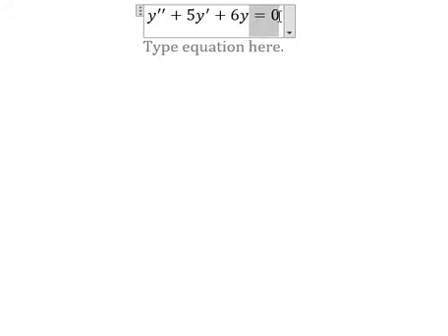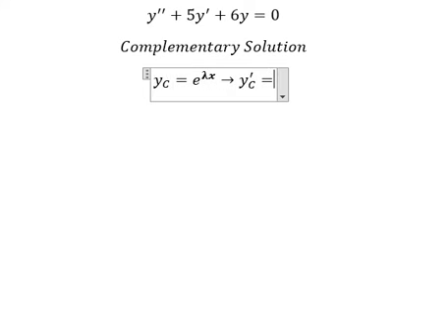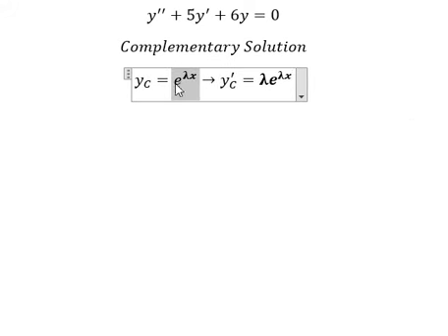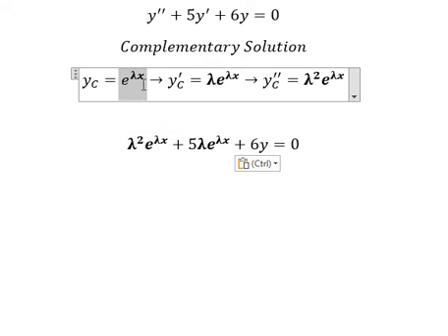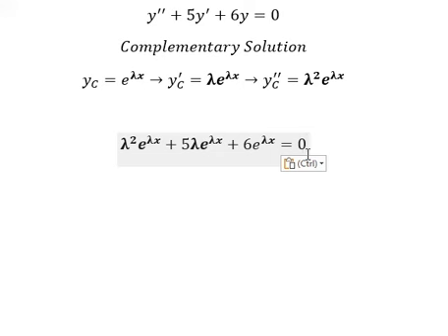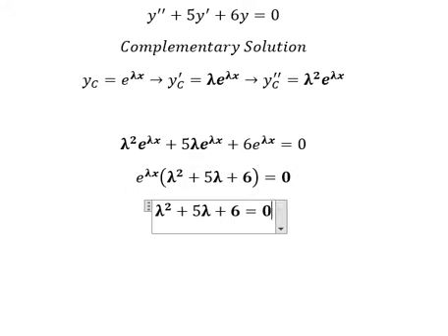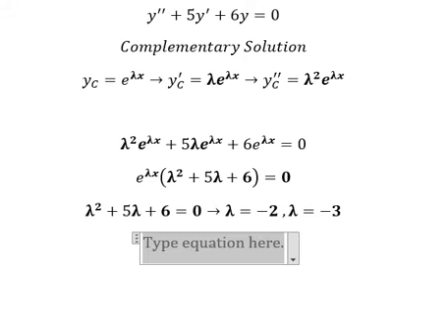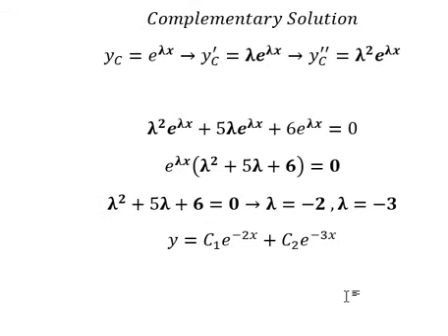Calculus Help: y''+5y'+6y=0 - Complementary Solution - Differential Equations